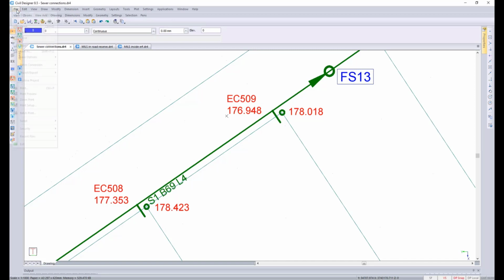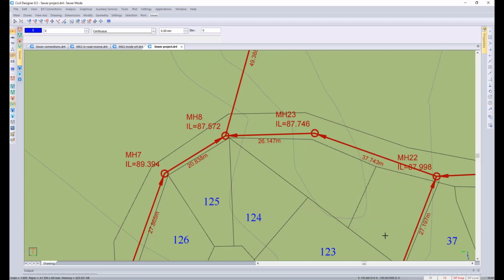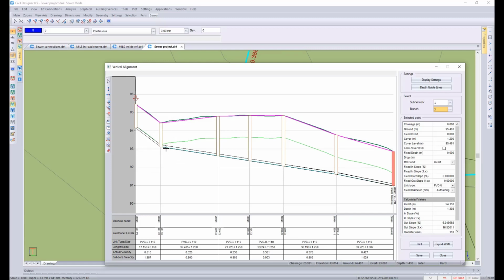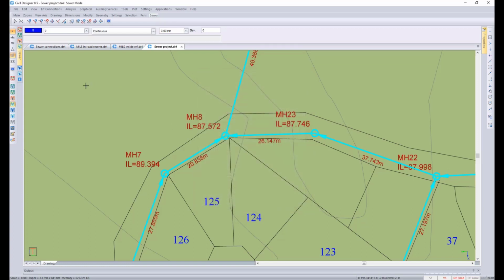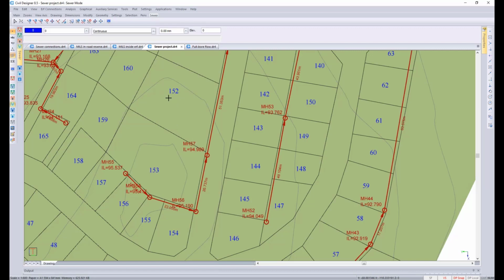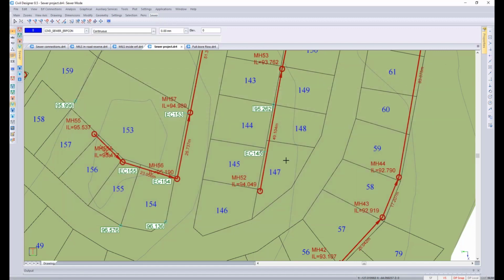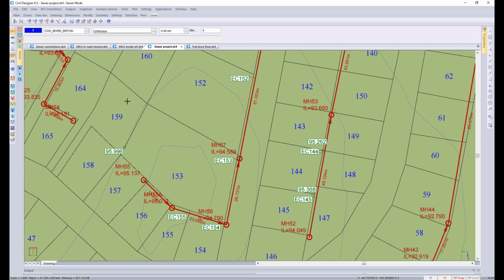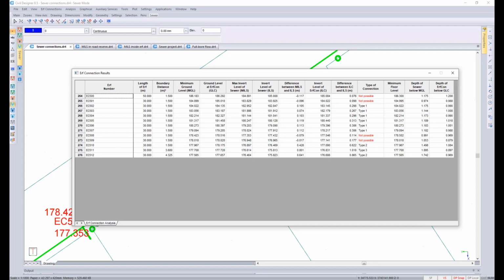Civil Designer Software Open Classroom - Advanced Sewer Functionality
This demonstration includes Geometric and Flow control settings in Civil Designer's Sewer module. The presentation also explains how to set up erf/property connections manually and will deal with some common problems encountered when analyzing the connections.